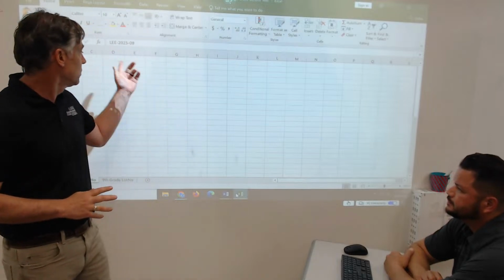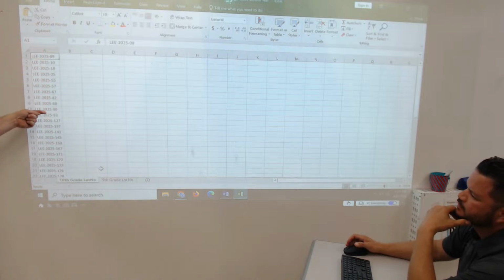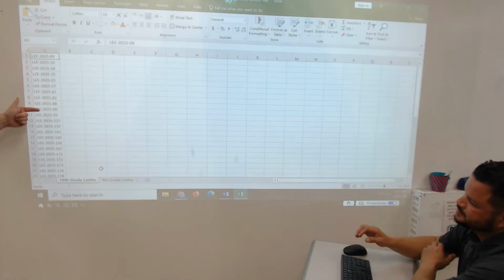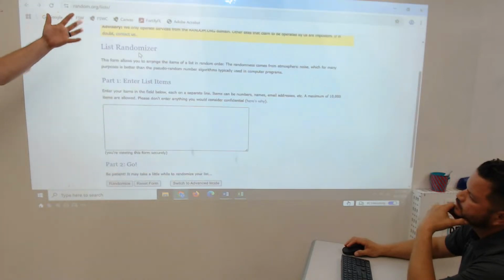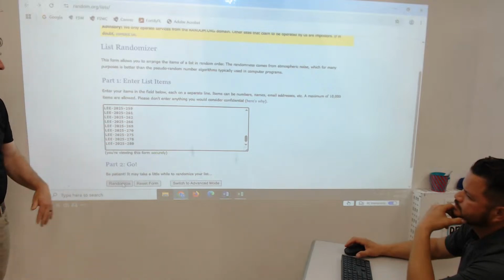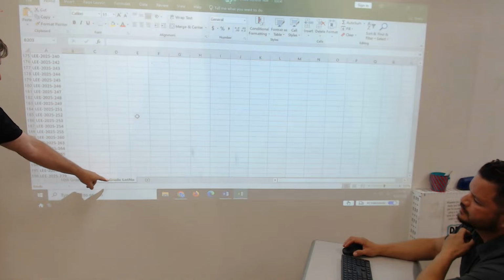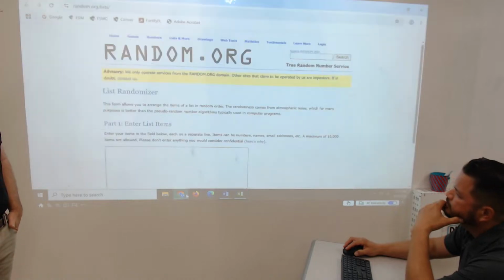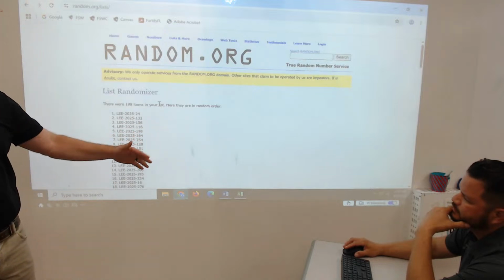FSWC -Lee Lottery 2025